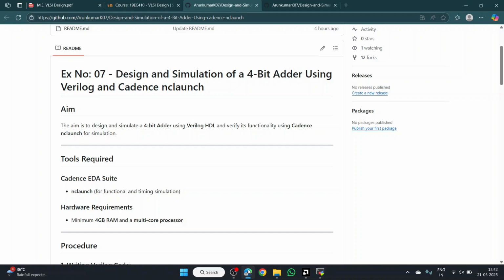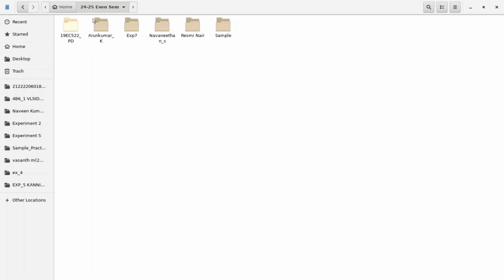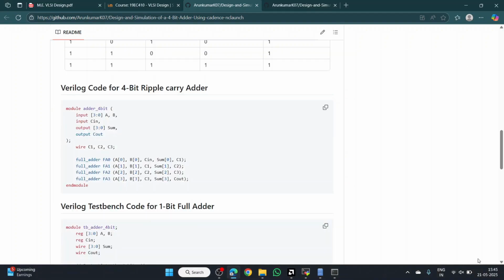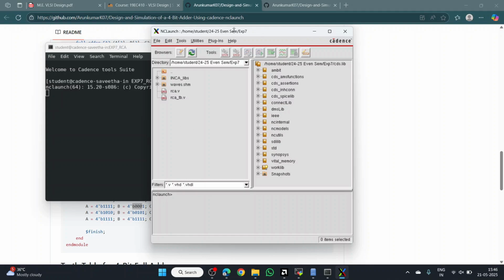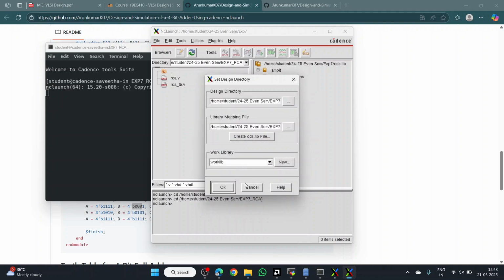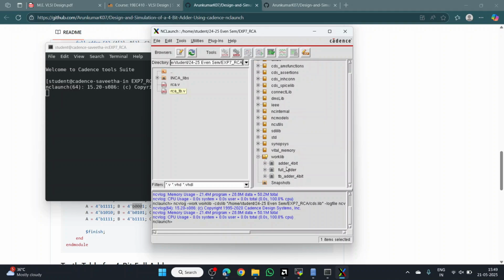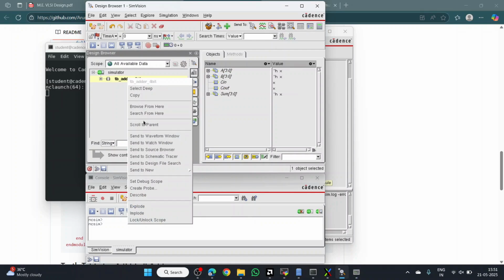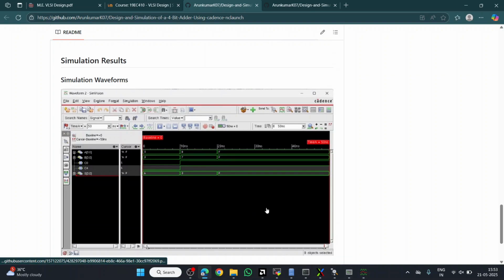Design and Simulation of a 4-Bit Adder Using Verilog and Cadence nclaunch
🔧 Design and Simulation of a 4-Bit Adder Using Verilog and Cadence nclaunch | Digital Design Project

Welcome to this step-by-step tutorial on designing and simulating a 4-bit adder using Verilog HDL and Cadence nclaunch!

In this video, we walk you through:
✅ Writing the Verilog code for a 4-bit ripple carry adder
✅ Creating the testbench for functional verification
✅ Setting up your project in Cadence
✅ Simulating the design using nclaunch
✅ Analyzing waveforms and verifying outputs

This video is perfect for:
👨‍💻 Engineering students
📘 VLSI/Digital Design enthusiasts
🎓 Learners working on FPGA/Cadence projects
🧠 Anyone preparing for EDA tool-based academic submissions

📌 Tools Used:
Verilog HDL
Cadence nclaunch (Simulation Tool)